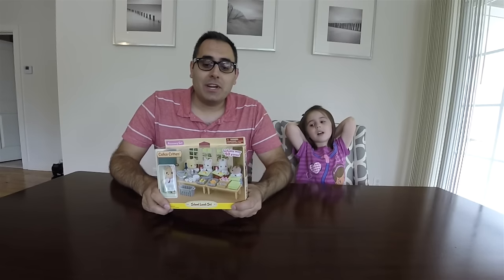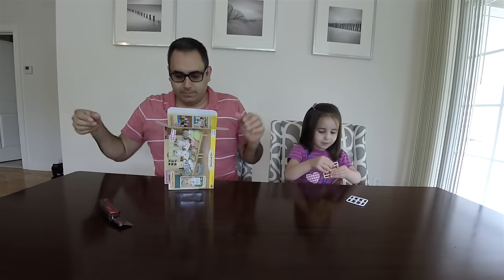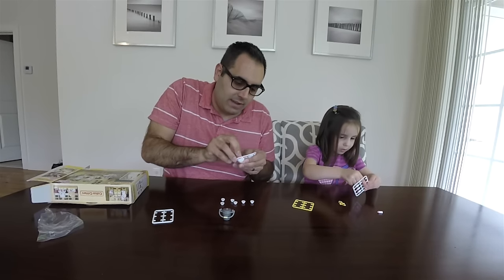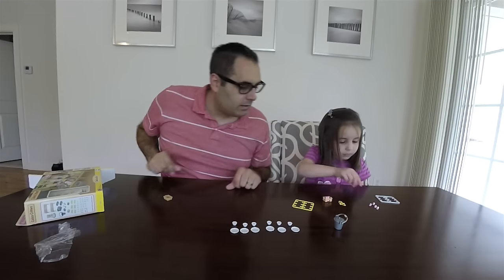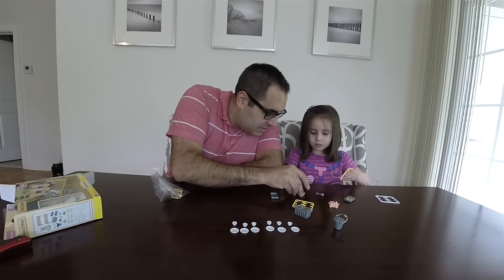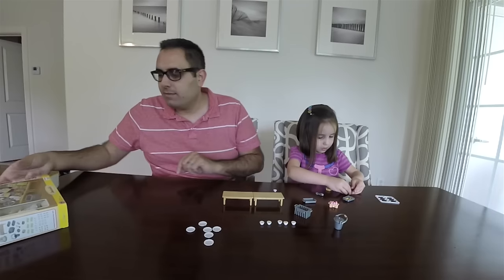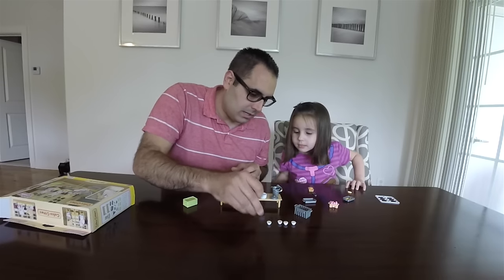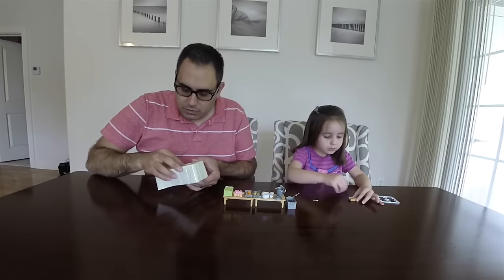Calico Critters: School Lunch Set - Unboxing, Setup & Play | ThePlusSideOfThings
Proud Fullscreen Partner!

Send Us Mail:
ThePlusSideOfThings

About ThePlusSideOfThings